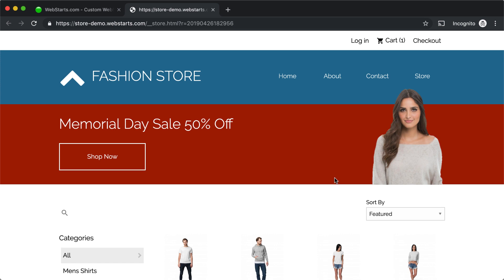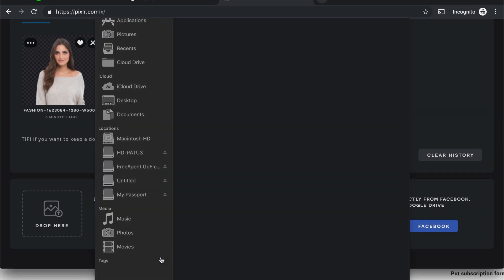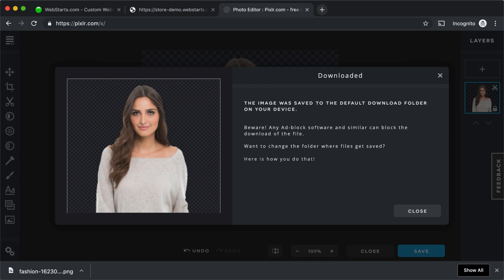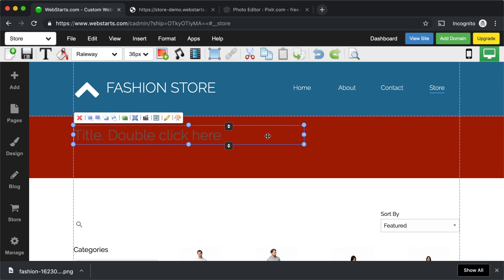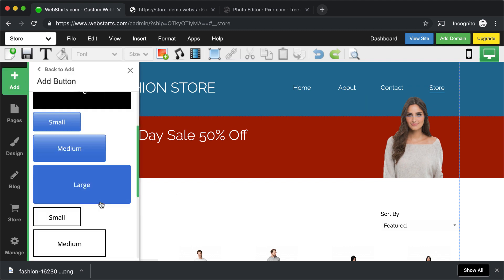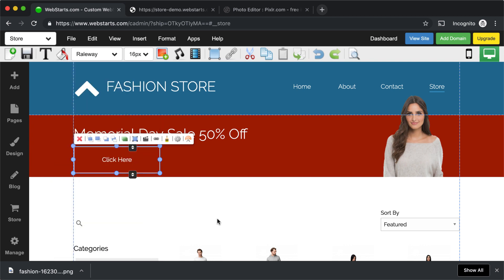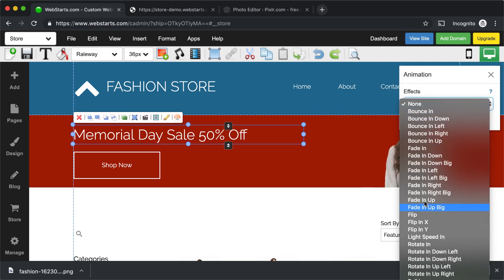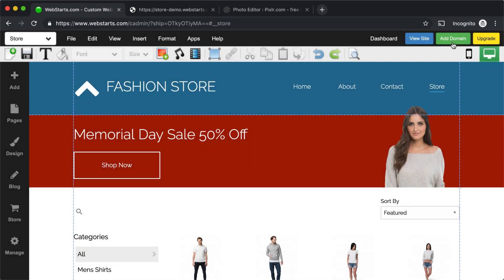How To Create A Banner On Your Website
This video will show you how to make a banner on your website using WebStarts